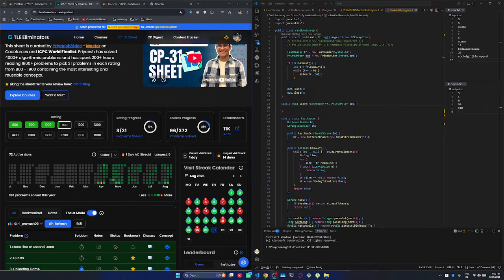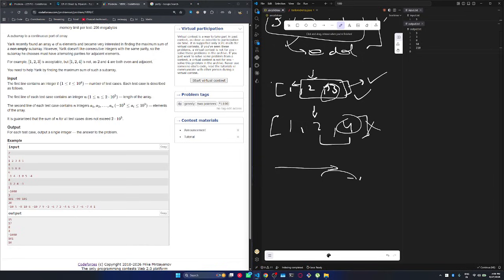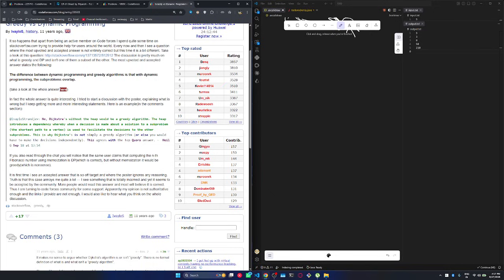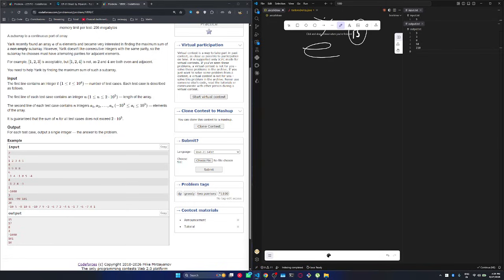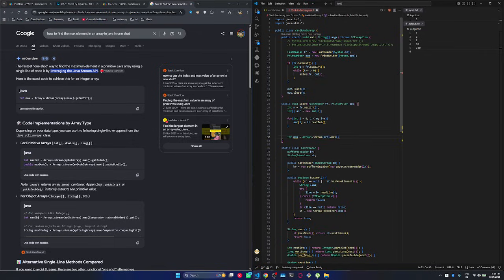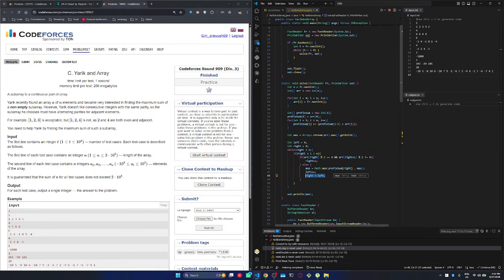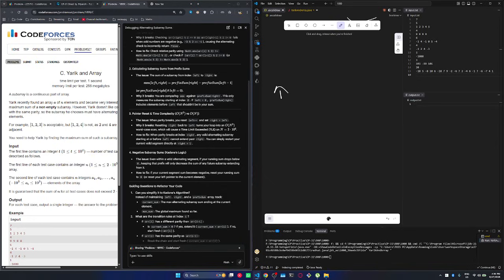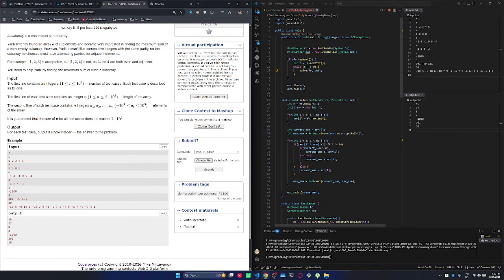Yarik & Array | Kadane's modification | I was way off with two pointers approach and Yapping | CP-31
Bit deflating to not get kadane's algo on point but we live and we learn...
Fun problem nonetheless, Try solving and let me know what you thought of this problem!

Happy rest of your day!